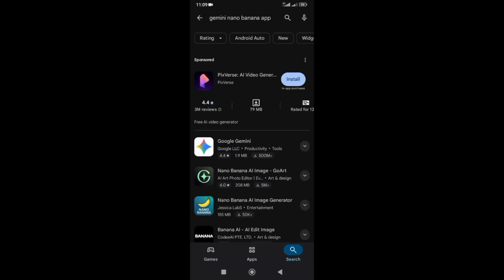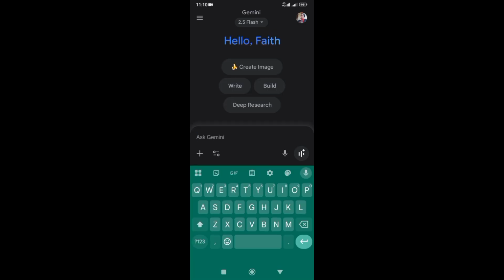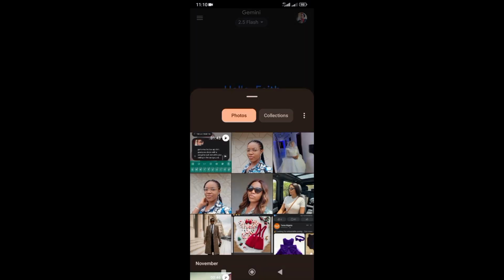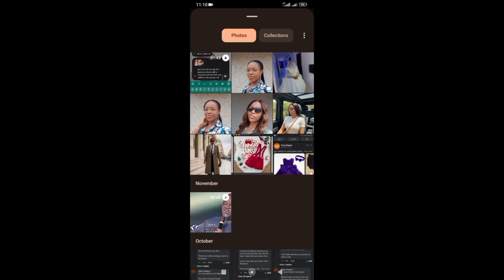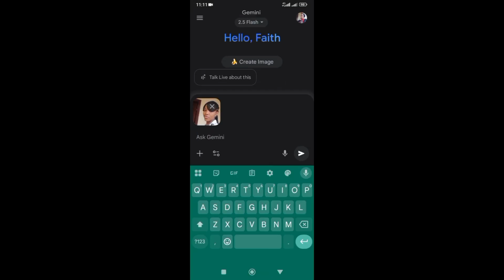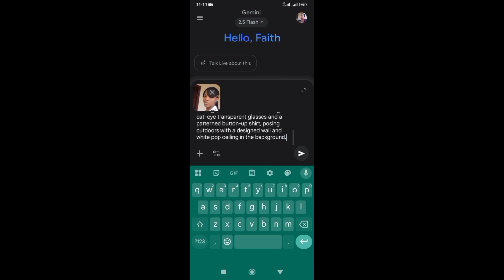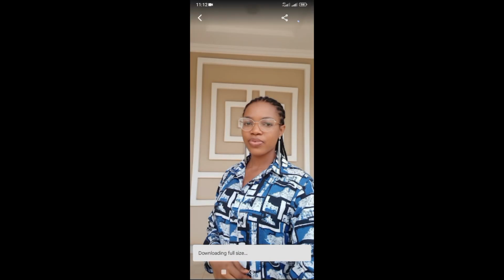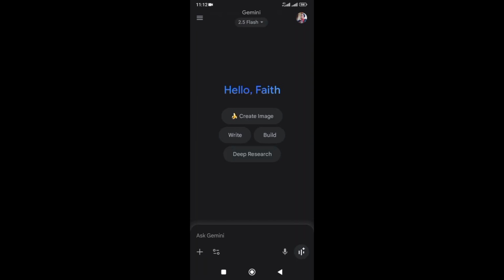Generate Breath-Taking pictures in 5mins using Gemini.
Get ready to revolutionize your art game! 🚀 In this tutorial, we'll dive into the world of AI picture generation and explore how to create breathtaking images using Google Gemini. Let's get creative! 🎨